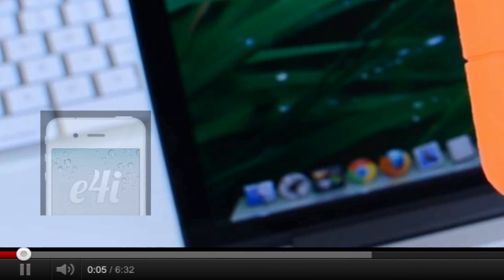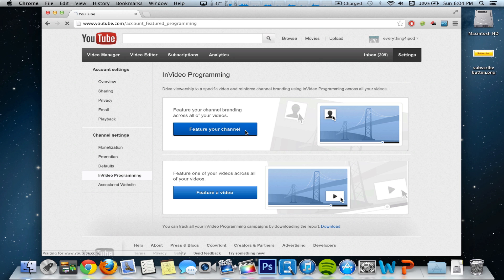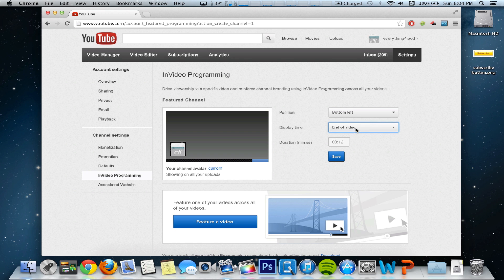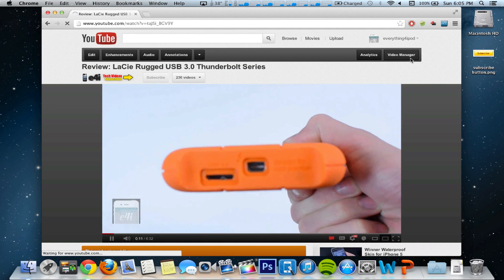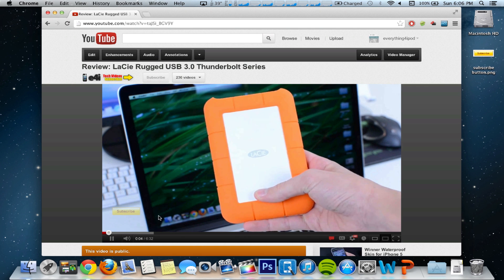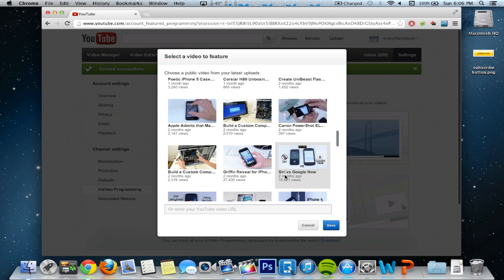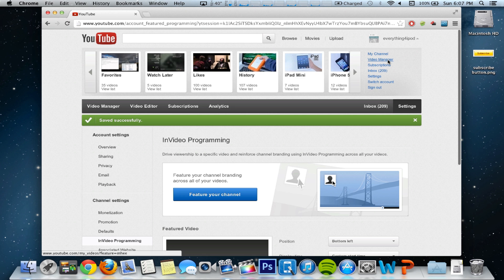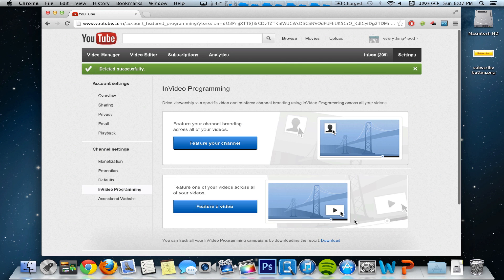New YouTube Annotations (InVideo Programming)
I show you how to enable the new feature associated with YouTube annotations, called InVideo Programming.